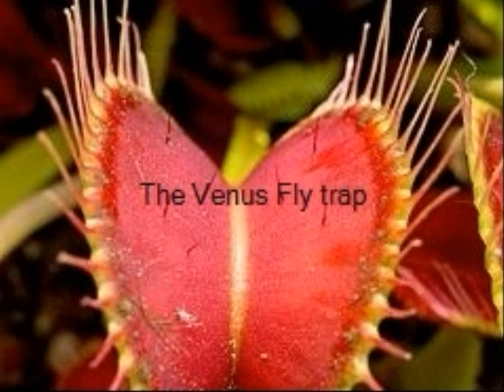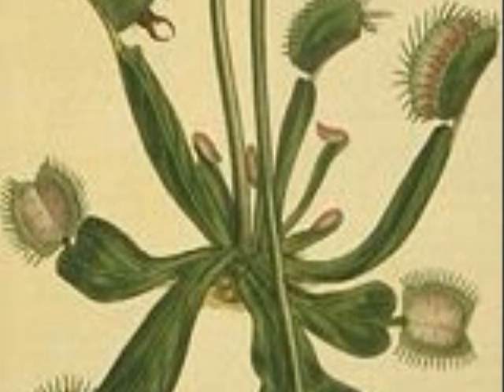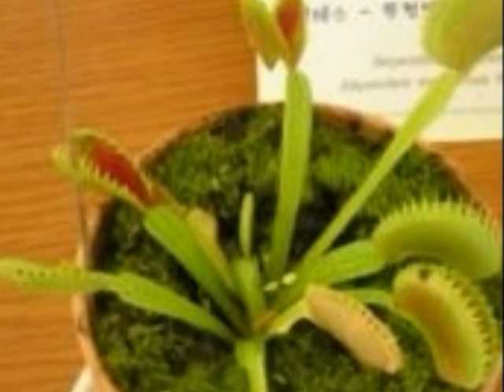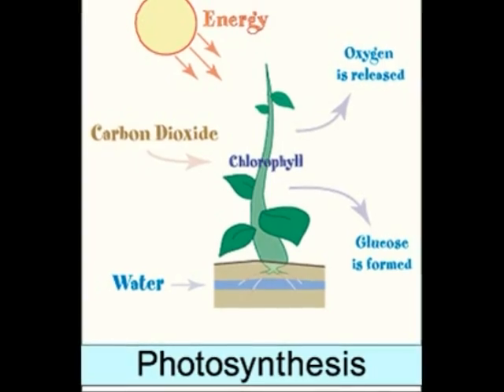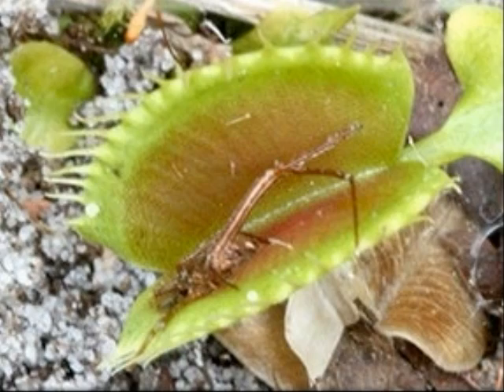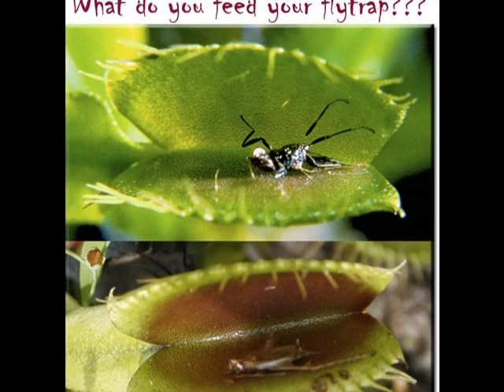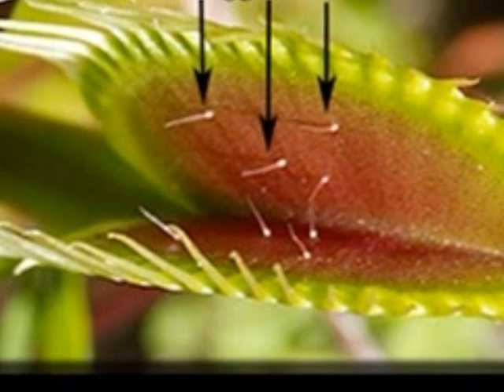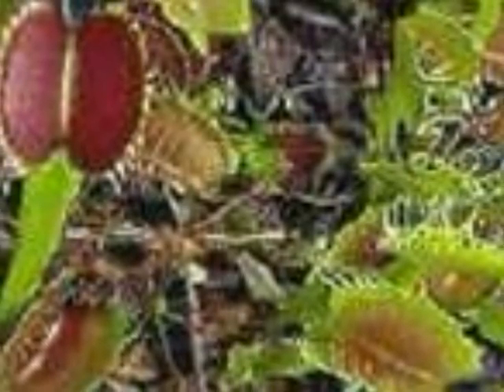Naea's Venus Fly Trap Documentary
This is a short documentary Naea put together about the Venus Fly Trap as part of her assessment on the Amazonian Rainforest.